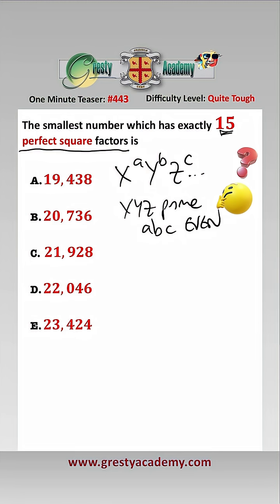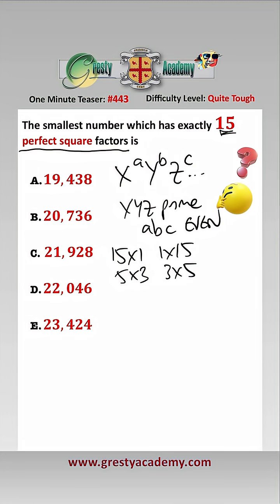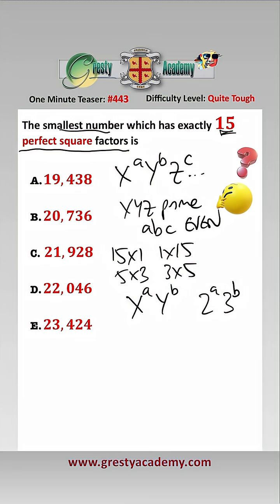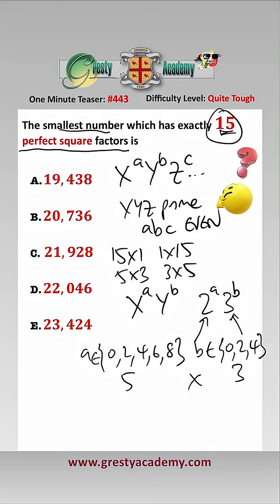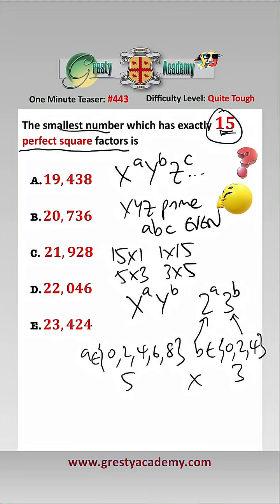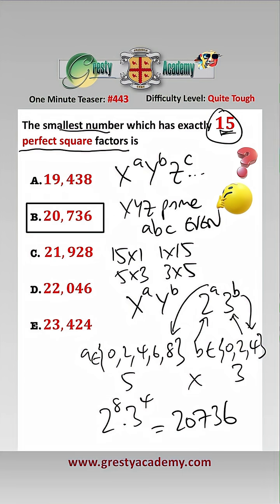Can you Solve this Perfect Square Factors Problem?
Gresty Academy One Minute Teaser #443: This is an interesting little teaser dealing with counting perfect square factors - did you get it correct?